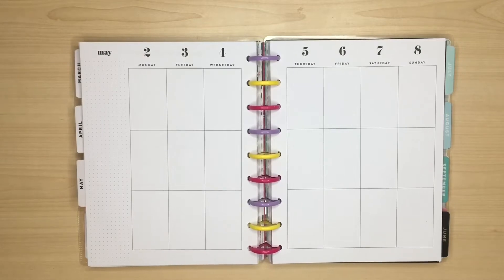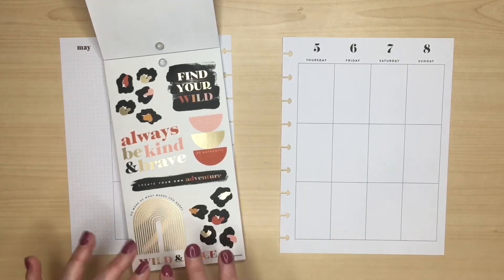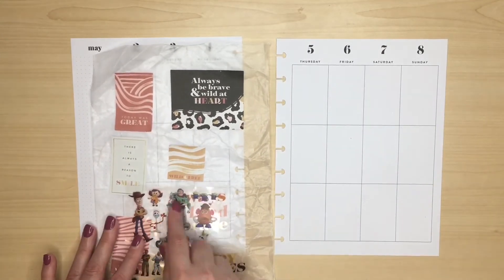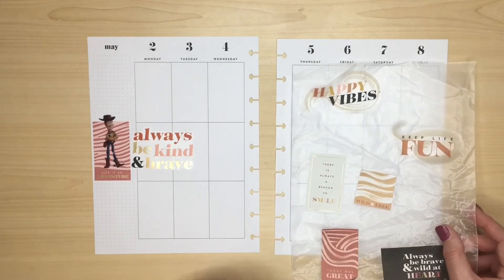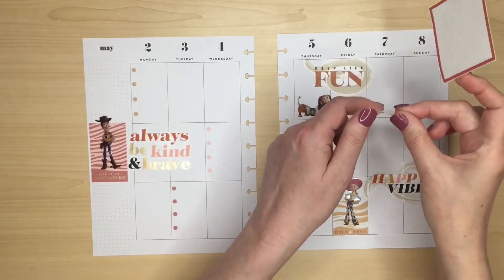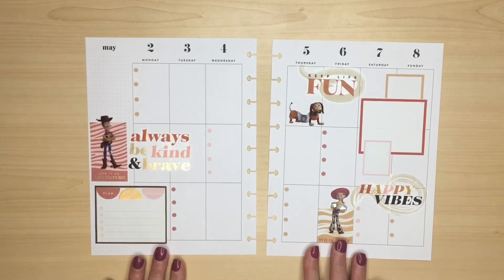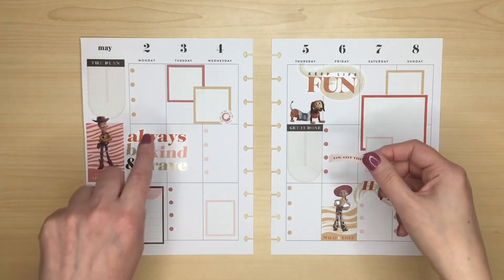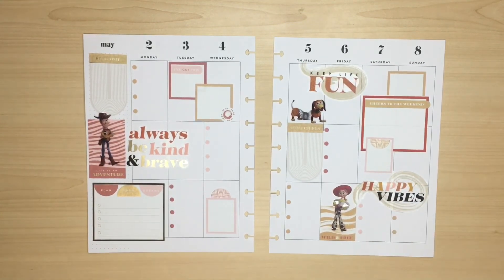PLAN WITH ME | MODERN WILD | Toy Story Spread | Classic Happy Planner | 2nd May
Join me as I use just ONE sticker book this week - Modern Wild from Happy Planner - and a pack of Toy Story stickers from JOANN to create an adorable Toy Story spread in my classic vertical Happy Planner.

Julie x

Happy Planner sticker books also available from

UK based suppliers